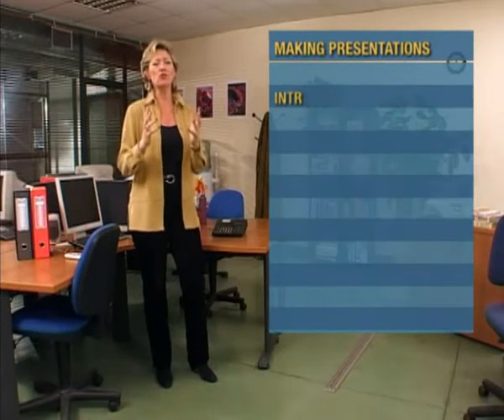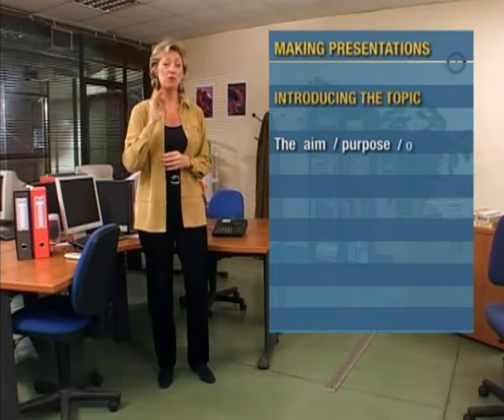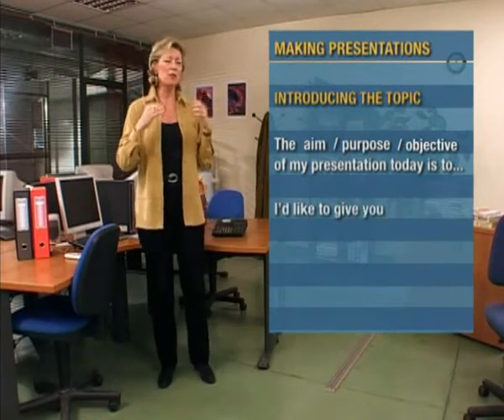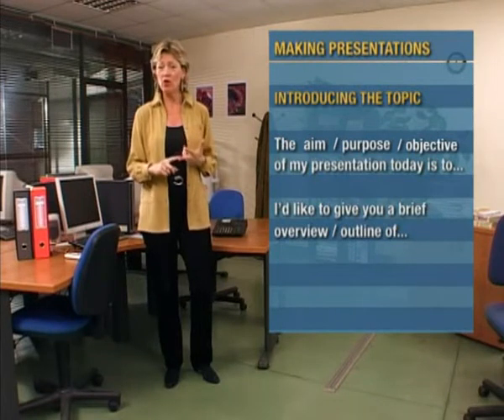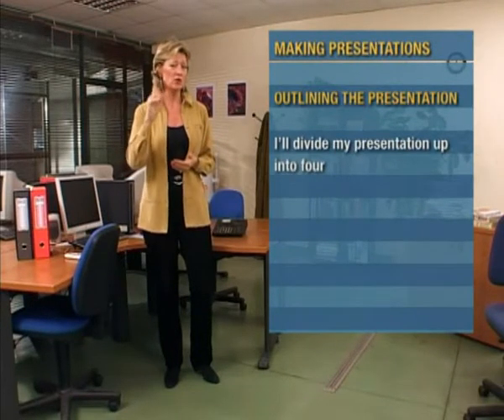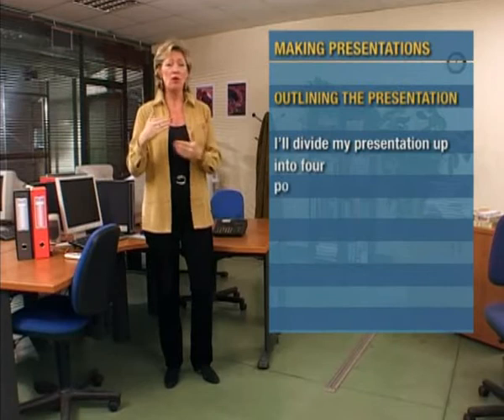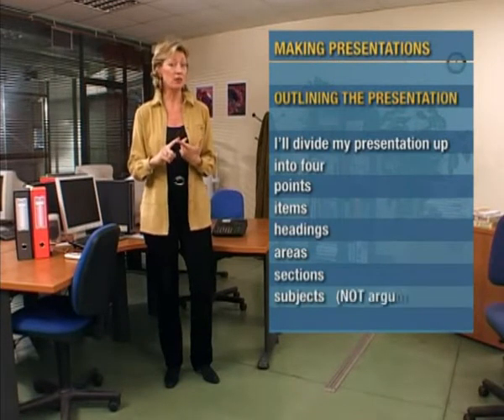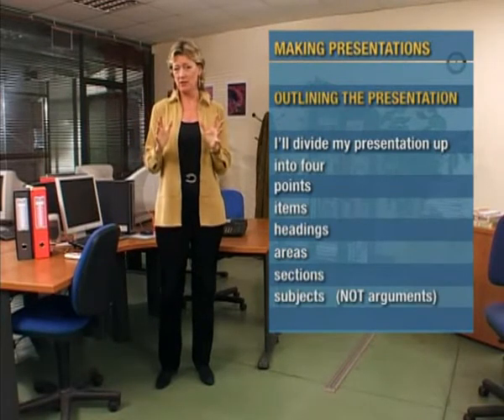Making presentations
Giving a good structure is very important when you make a presentation because that will help when you are giving it. This video gives you some of the languages which will help you to achieve that goal.